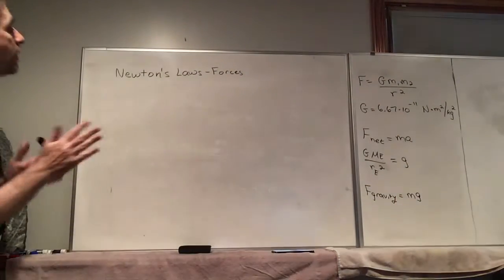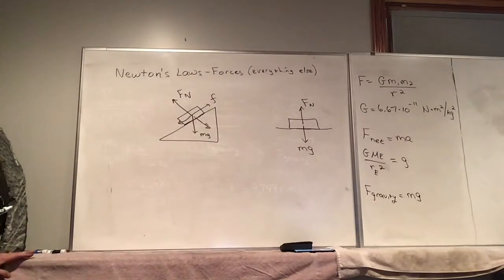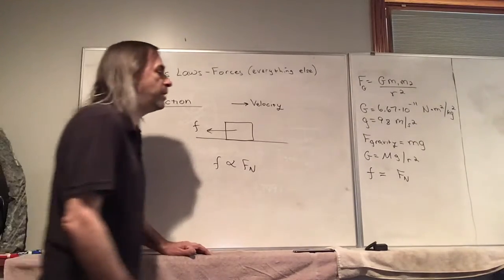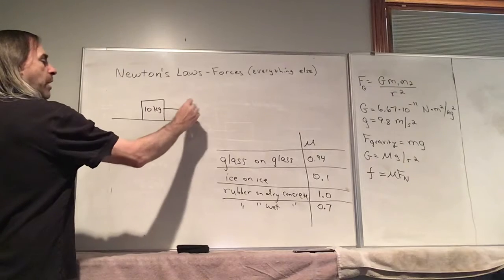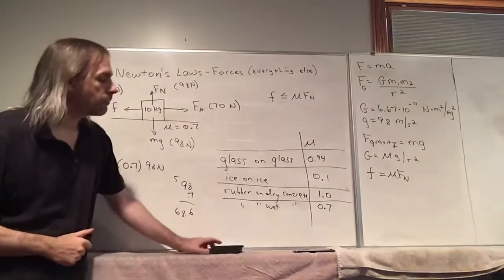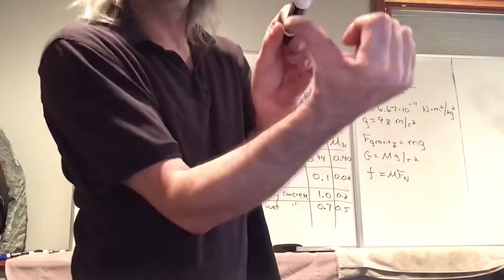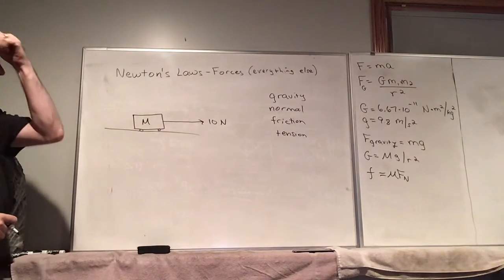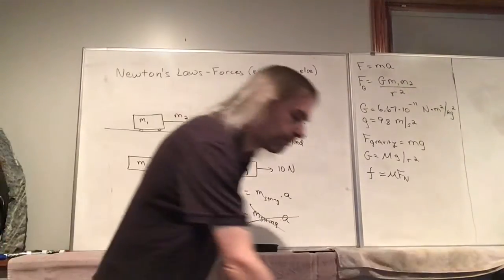Newton’s Laws (other forces)